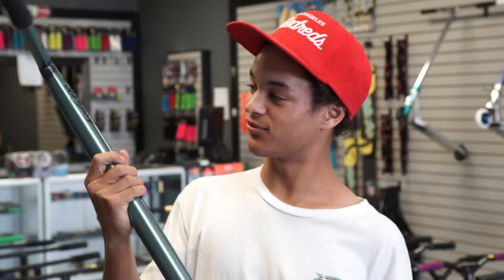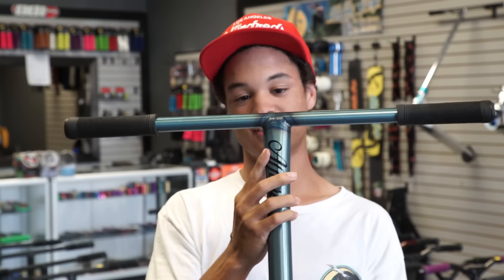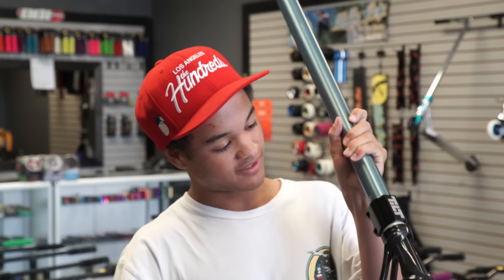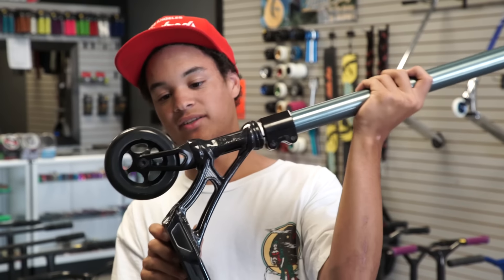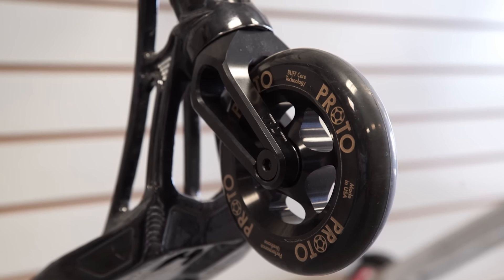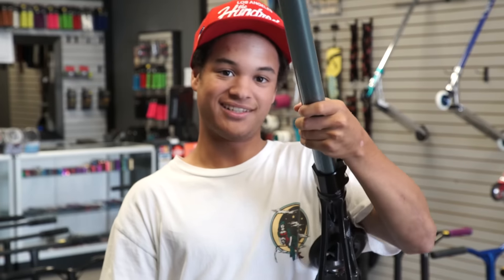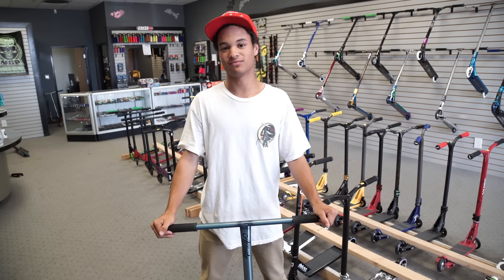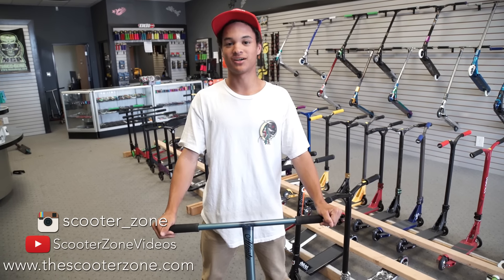RDOTW #57: Serenity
Welcome to the official SCOOTER ZONE YouTube page! Make sure you SUBSCRIBE and keep up with our videos in order to SAVE MONEY, get the latest information on all of our AWESOME EVENTS as well as have a few GOOD LAUGHS! Thank you very much for watching and enjoy!

In this video:

Brandon Bryant cruised into Scooter Zone Wildomar and loved some of the builds that we had set up in the store. So, he decided to make one the newest Ridiculous Deal of The Week! Normally, Serenity would be listed at $600.00, but thanks to the RDOTW, you can grab this incredible scoot for only $419.99!

Also, check out all of our other social media pages that we post on every day!
     -MAIN: Instagram.com/Scooter_Zone
     -WILDOMAR: Instagram.com/ScooterZoneWildomar
     -RIVERSIDE: Instagram.com/ScooterZoneRiverside
     -SANTA CLARITA: Instagram.com/ScooterZoneSantaClarita
►Facebook.com/TheScooterZone
►Youtube.com/ScooterZoneVideos
►Snapchat.com/Scooter_Zone

Contact SCOOTER ZONE by calling the numbers below!

THANK YOU SO MUCH to everyone who watched this video! Some future videos may include PRO SCOOTERS, AWESOME SKATE PARKS, WATER PARKS, FUNNY KIDS, INSANE CRASHES, FOAM PIT FUN, HALLOWEEN EVENTS, CHRISTMAS EVENTS, BIRTHDAYS, FAST CARS, COMPETITIONS, BMX, SKATEBOARDING, GO PRO VIDEOS, HAVING FUN WITH FRIENDS and much much more!

If you have ANY questions regarding your scooter, local scooter competitions, professional riders or anything and everything scooter related, please call us at any one of our locations and we will happily help you!